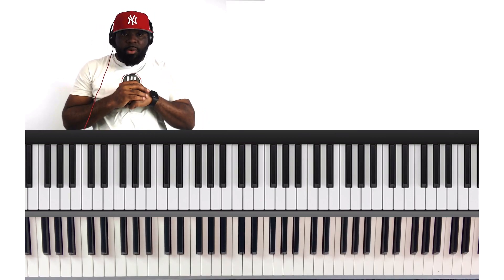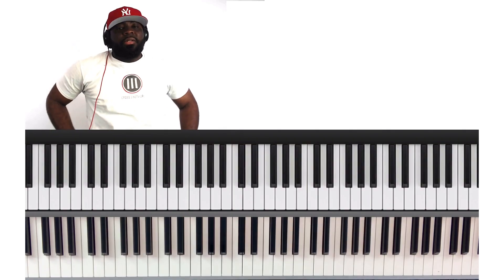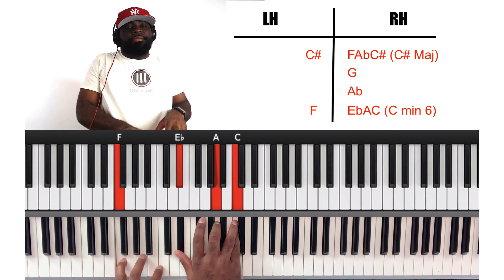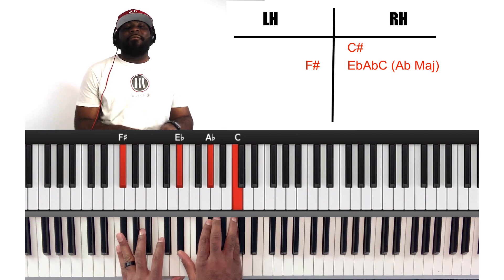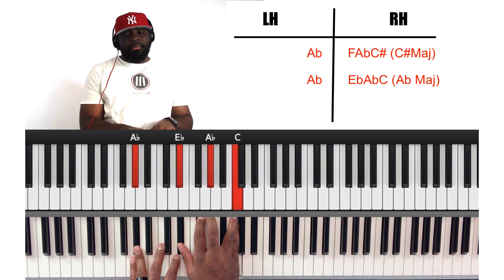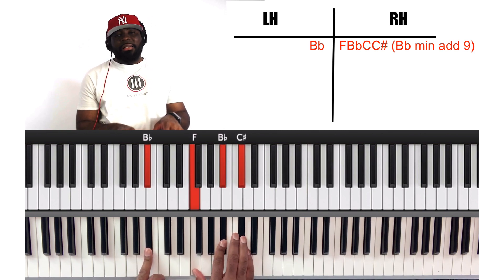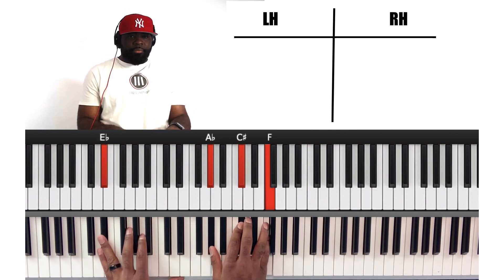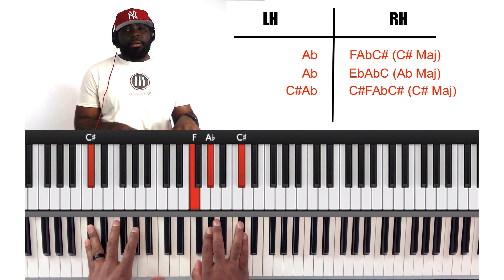To God Be The Glory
In this easy tutorial, I'll show you how to play the classic gospel hymn "To God Be the Glory" on piano. Whether you're a beginner or an experienced player, you'll be able to follow along with this step-by-step guide. I'll teach you the chords, the melody, and the basic arrangement. By the end of the video, you'll be able to play this beautiful song in your own church service or at home.